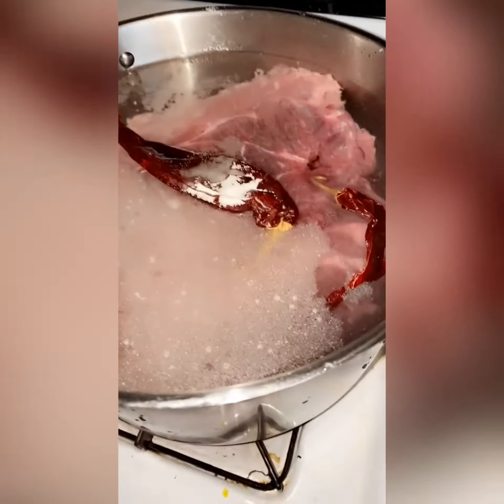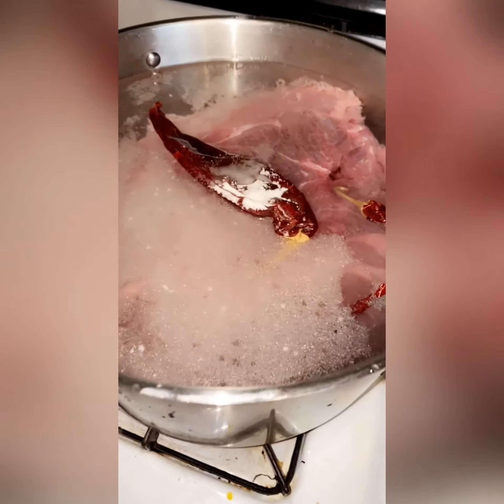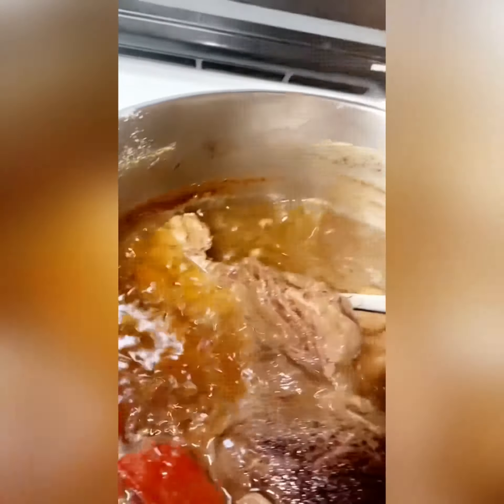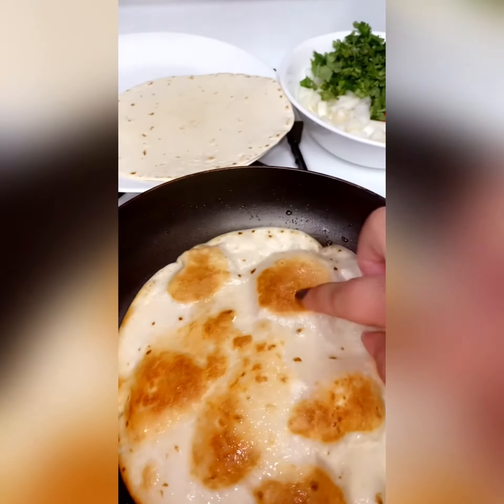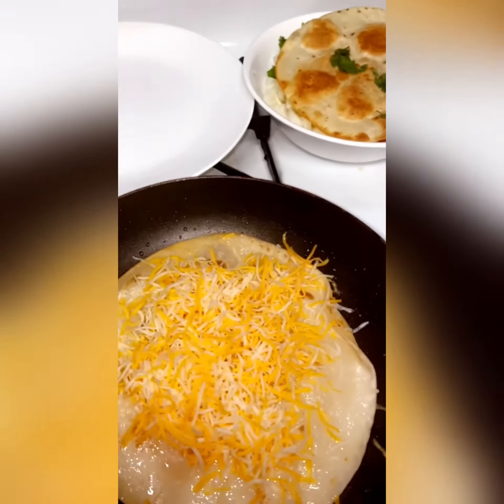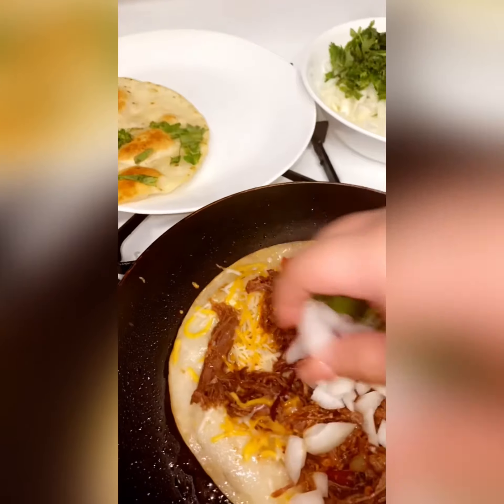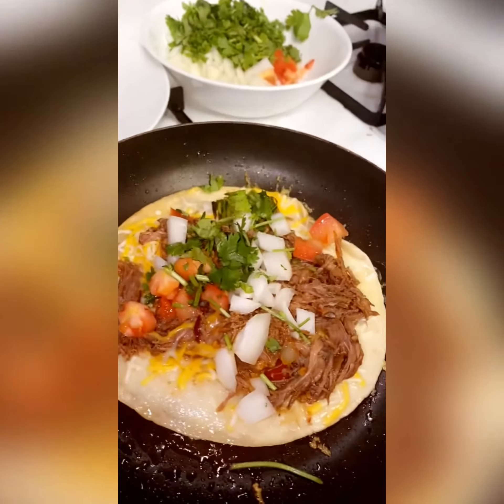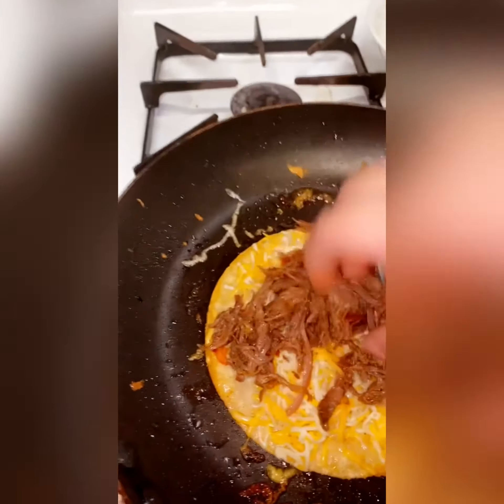How to Make Quick and Easy Quesotacos!